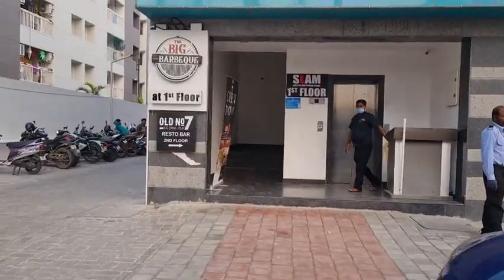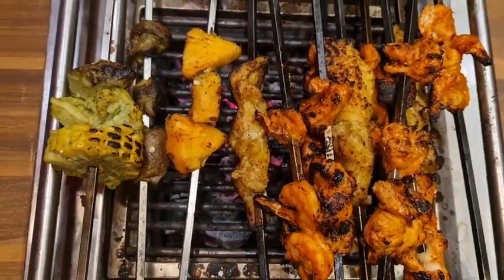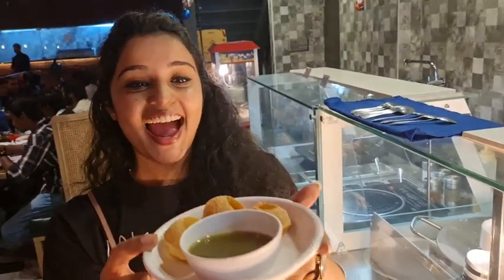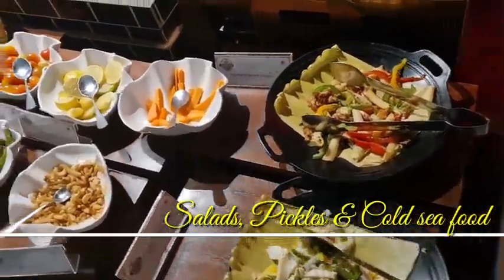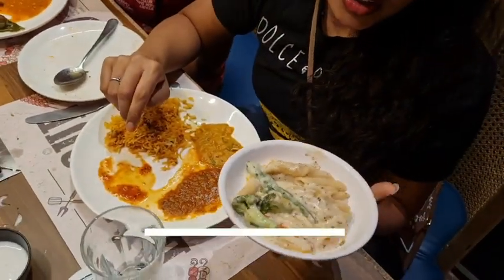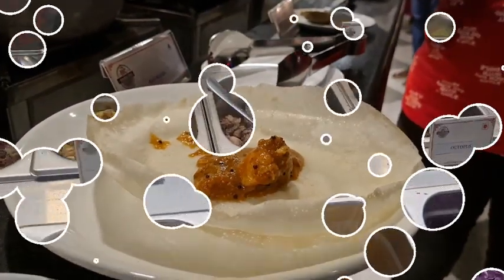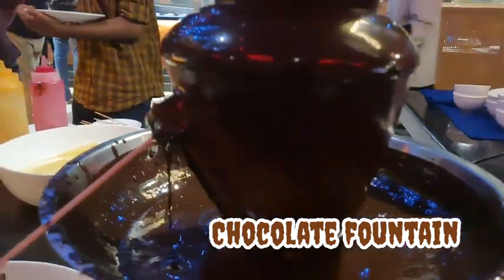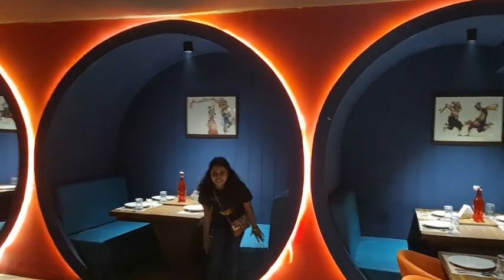Chennai's biggest buffet in ECR- THE BIG BARBECUE🤩 || A lunch to remember😍 Truly M&S❤️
Hey Guys,

This video is all about one of the best barbecue's in Chennai. Huge eating space with lots of varieties from Indian to continental. Do check out this video to know lot more about this place.
Keep supporting us and shedding all your love as you always do !!

Much love,
M&S !!